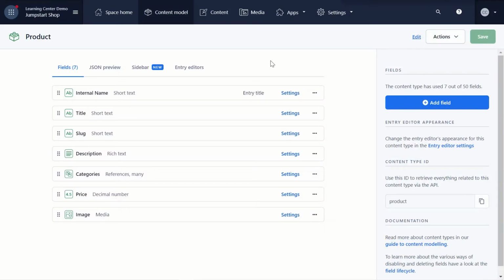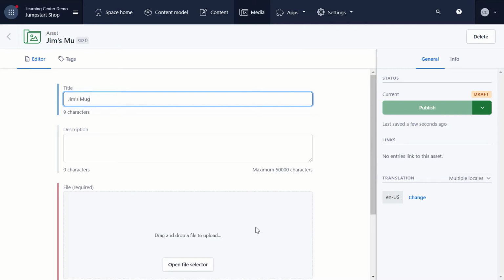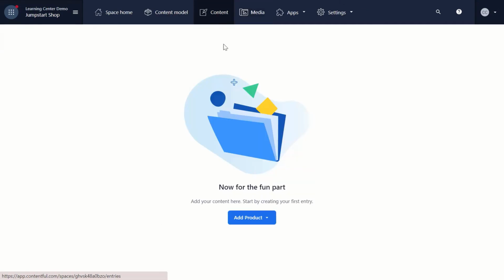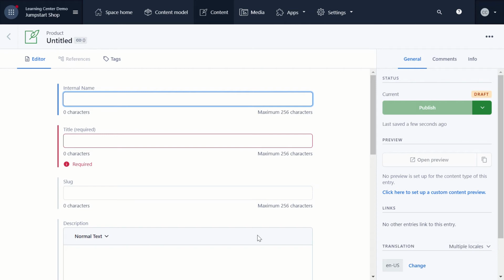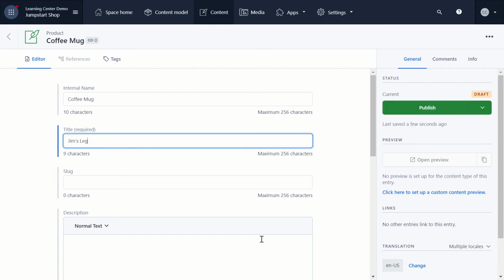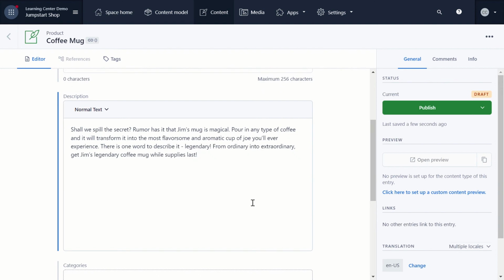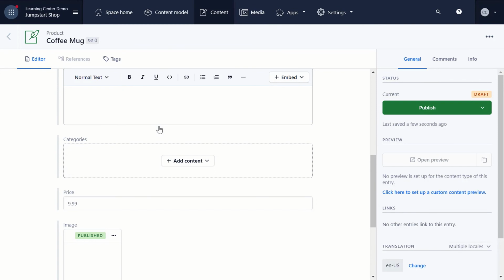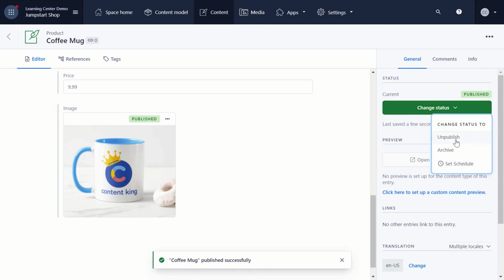How to upload assets and create entries in the Contentful web app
In this video, we'll show you how to upload assets and create an entry based on a content type. In this tutorial, we'll use a product content type as an example and walk you through how to add content about the product by uploading media in the Contentful web app.

Timestamps:
00:00 Uploading assets and entries
00:17 Uploading media
00:57 Creating an entry
02:08 Linking to media
02:28 Publishing entries

Visit the Contentful Learning Center to view the full learning course: “Intro to Contentful for developers”